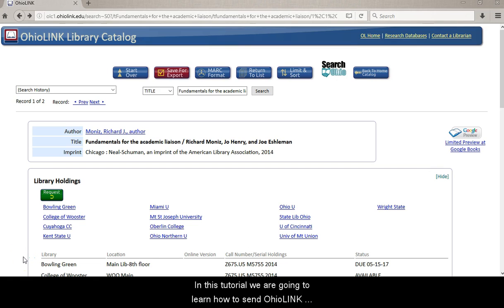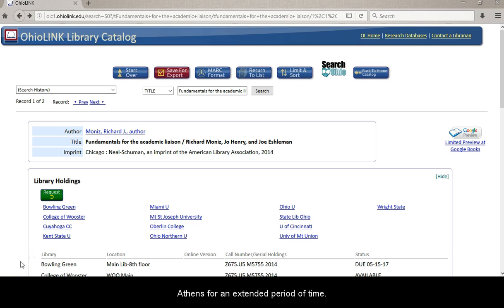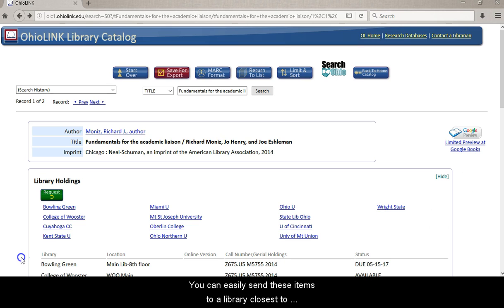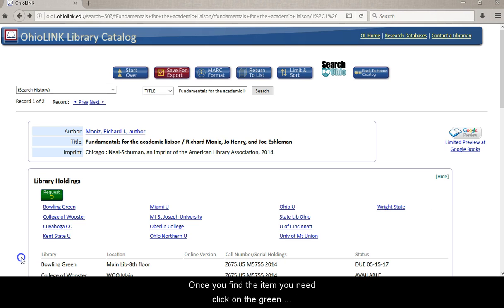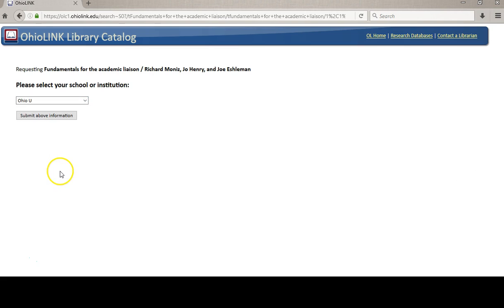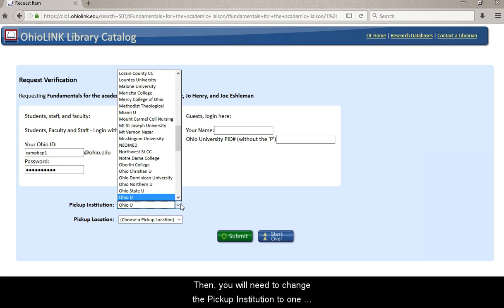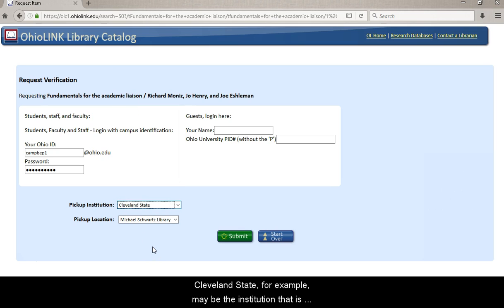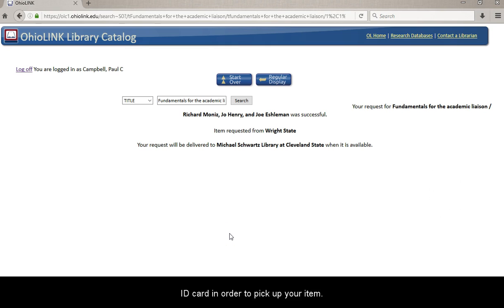How to: Send OhioLINK Books to Other Libraries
This tutorial will show you how to send any requested OhioLINK item to a different academic library. If you are in a different part of the state for a summer you can have items shipped to an OhioLINK library closest to you.